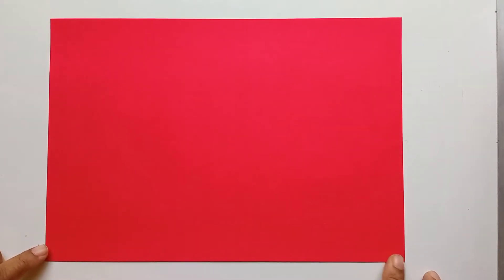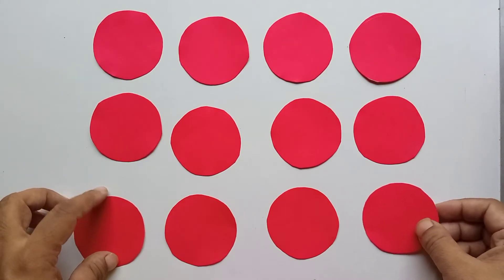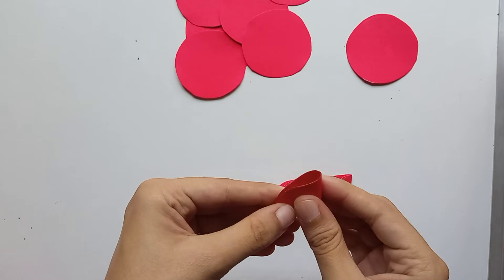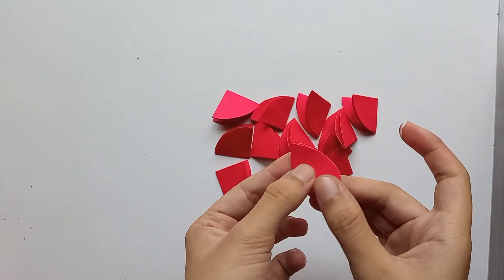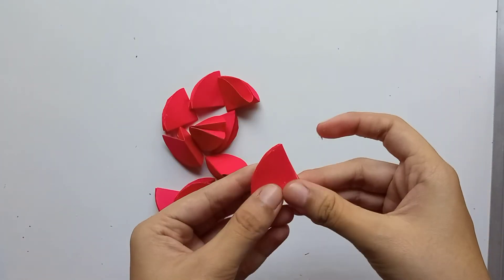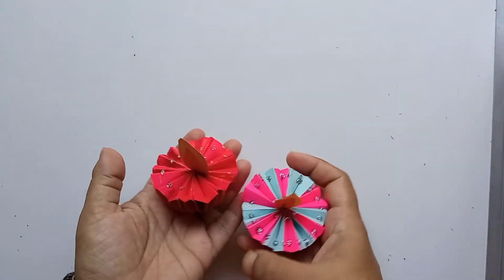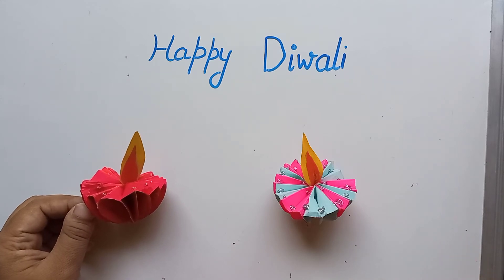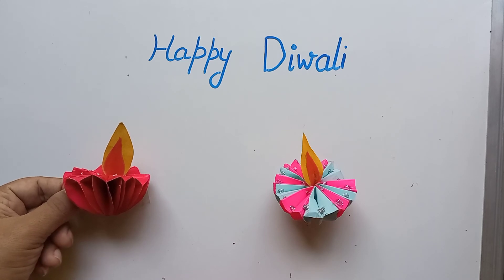Diwali decoration idea/paper diya craft/ Happy Diwali